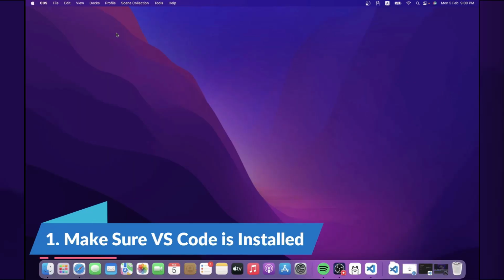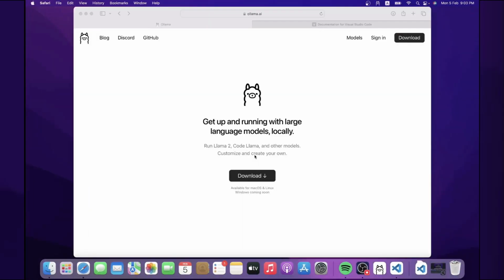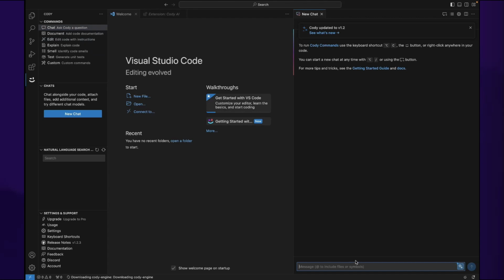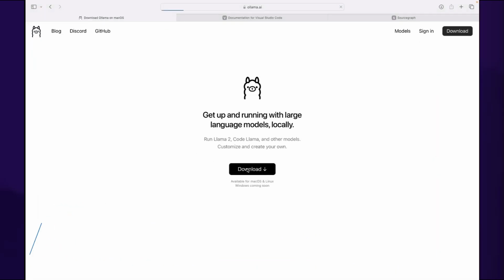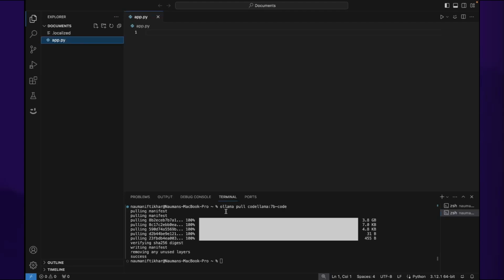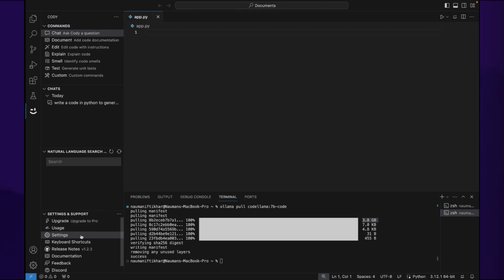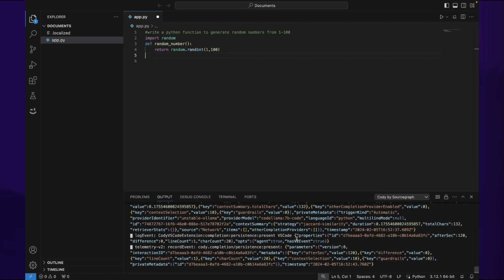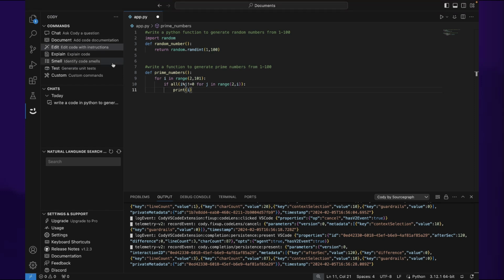AI Pair Programing Locally WITH Cody and Ollama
In this tutorial we will teaching you how to setup AI Pair programing that is completely offline using sourcegraph cody tool which is a coding AI assistant that uses AI and a deep understanding of your codebase to help you write and understand code faster along with Ollama which will help you get up and running with large language models, locally.